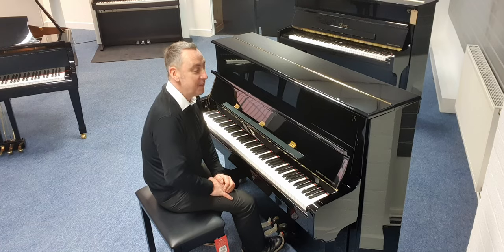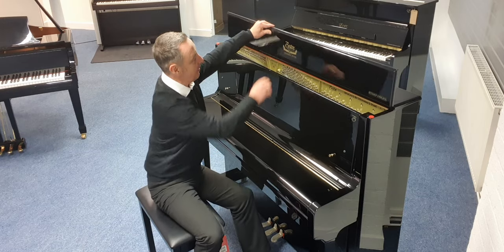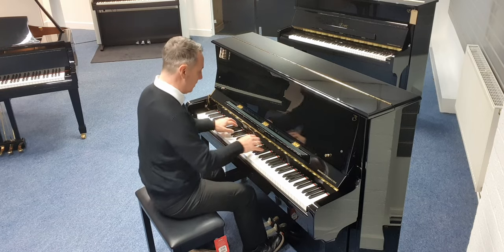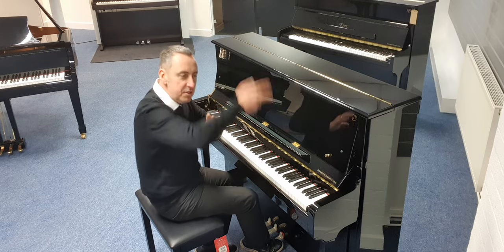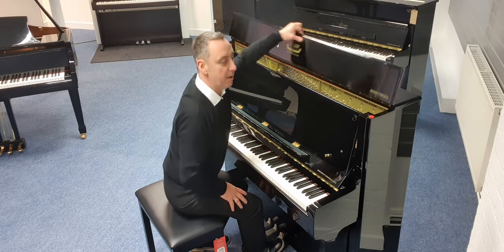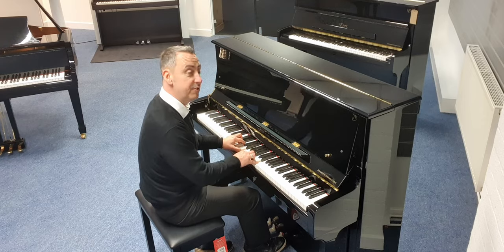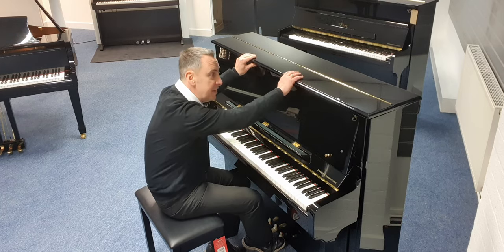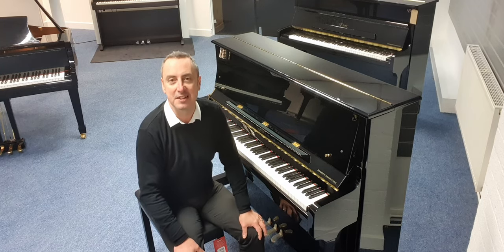Boston UP118E Upright Acoustic Piano | Polished Ebony | Demonstration & Reasons To Buy One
Here we have Graham Blackledge showing you why you need to buy a Boston UP118E PE Upright Acoustic Piano |Polished Ebony

10 Year Parts & Labour Guarantee
Includes Colour Matching Rise & Fall Stool
Free Delivery & Home Installation To UK Mainland Ground Floor
Tuned & Prepared Before Delivery

Boston UP118E PE Upright Acoustic Piano |Polished Ebony...
We are proud to present for sale the Boston UP118E PE Performance Edition Upright Piano in a beautiful Polished Ebony finish. This is a superb upright piano in every way. It has a lovely sound and a fantastic very easy to play, well balanced keyboard. This piano is perfect for any level of player and would be suitable for any home. The Boston series of pianos is part of the world renowned Steinway & Sons piano makers. Steinway & Sons make pianos like no other piano maker and the Boston series are designed by Steinway & Sons themselves and use exclusive features that can only be found in Steinway & Sons pianos. One of these fantastic features was designed in the year 1936 by Steinway & Sons and it is the diaphragmatic soundboard, which was designed to be thicker in the middle and gently tapered to the edges. The Boston soundboard on this piano has that design, making the piano vibrate more freely, resulting in a richer, fuller tone. Externally the cabinet looks amazing with an opening 'top-door panel' (that the 'soft key-fall' sits inside) that allows more harmonics and resonance, as well as a unique and beautiful look. It has traditional legs and brass finishes as you would expect. The attention to detail both internally and externally are second to none. This piano is a pleasure to play with a great tone, amazing harmonics and one of the best key actions I have ever played. I think this piano is excellent value for money.

Height: 118cm
Width: 151cm
Depth: 60cm